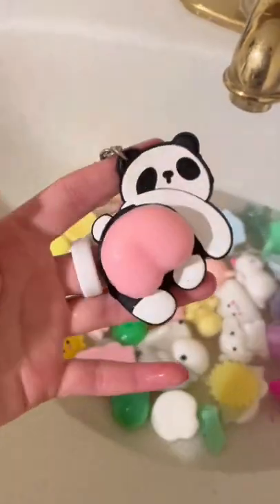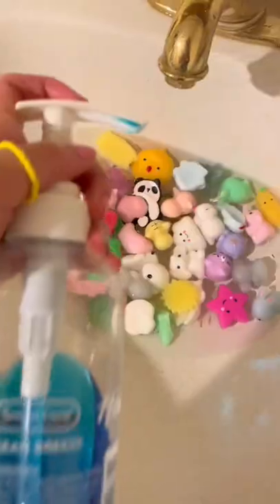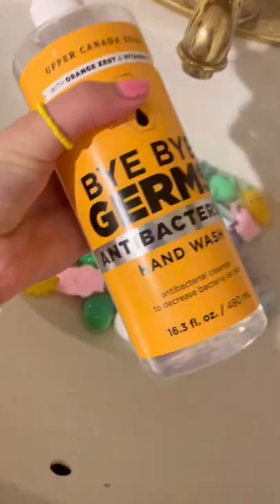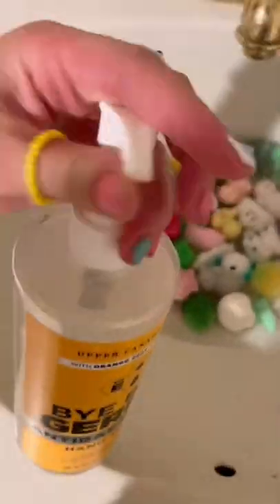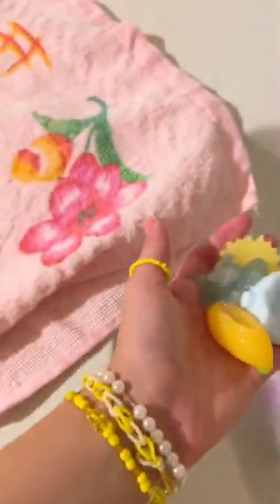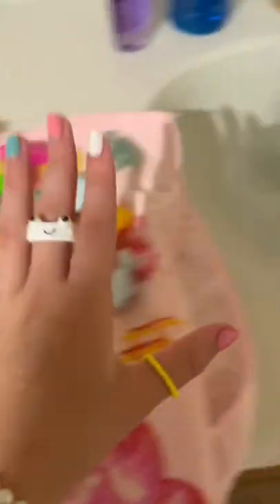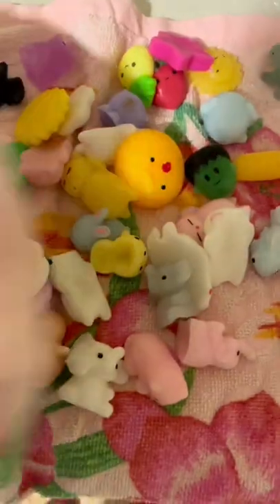CLEANING MY MOCHIS! 🧼😱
In this fidget short, I clean all my mochi fidgets. This is a satisfying fidget trend. I can wash many fidgets and fidget toys like pop its, dimples, mochis, and stress balls! Comment which mochi fidget toy was your fav! ;)

video inspiration: Nichole Jacklyne